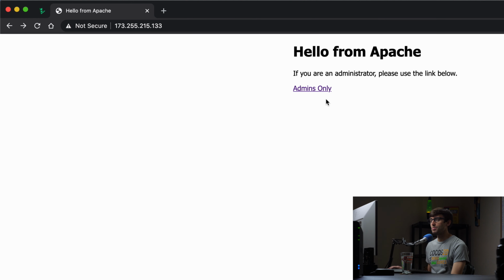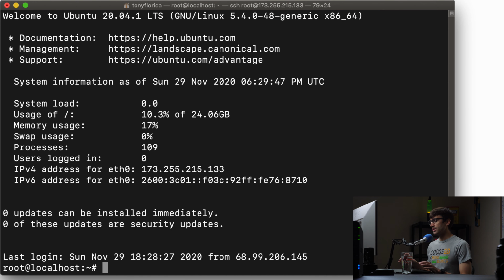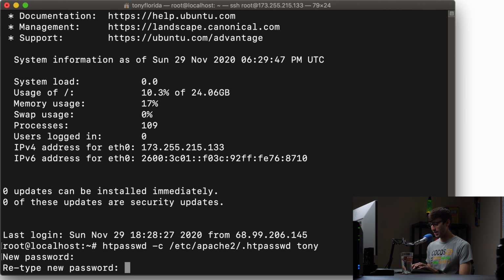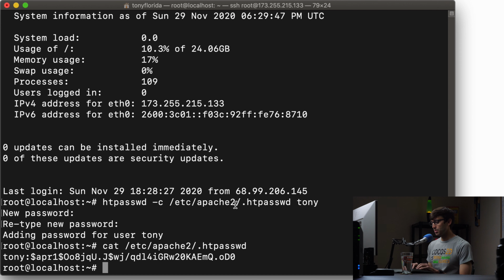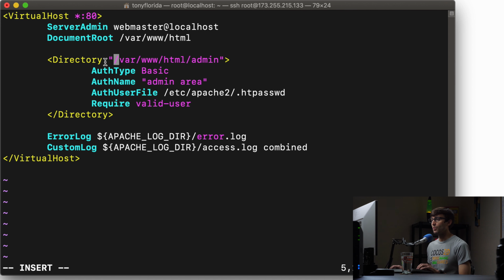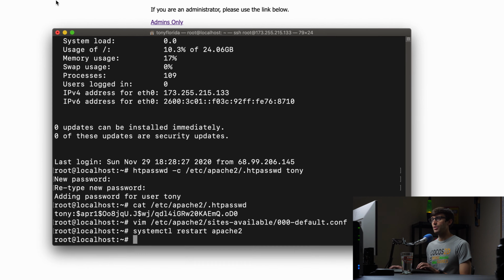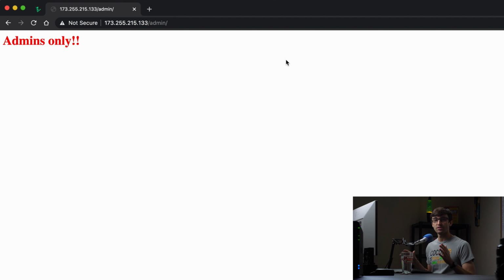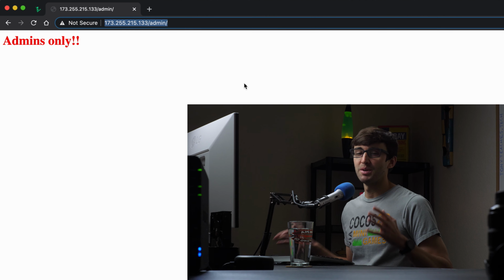How to Password Protect Apache with Basic Authentication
Learn how to password protect your Apache website or a folder with basic HTTP authentication. This method does not require htaccess.